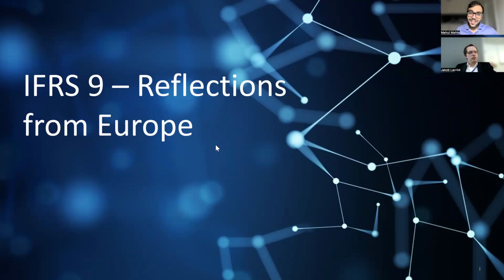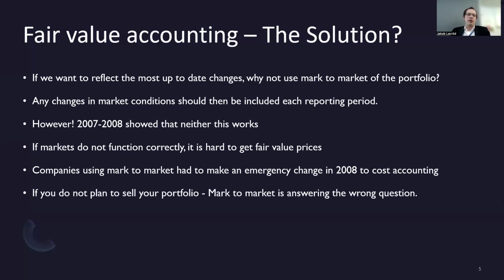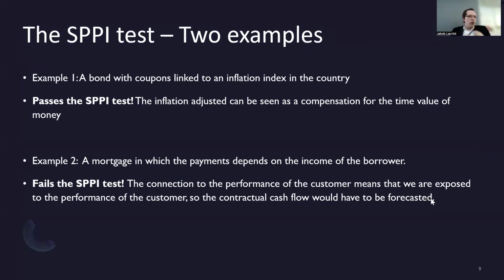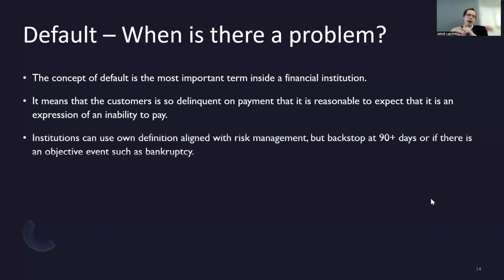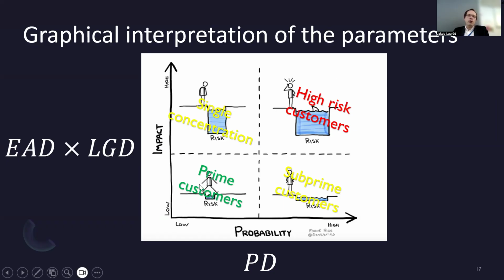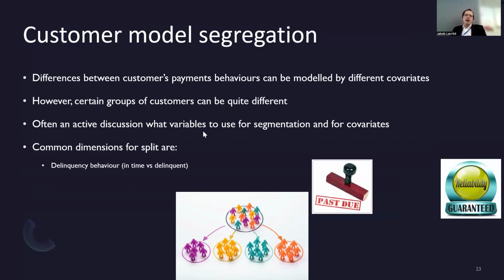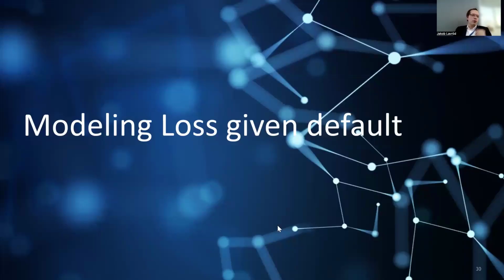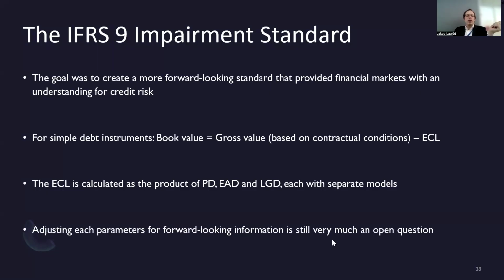Credit Risk Modeling for IFRS 9 | Back Story & Modeling